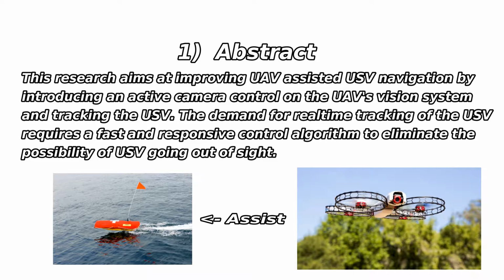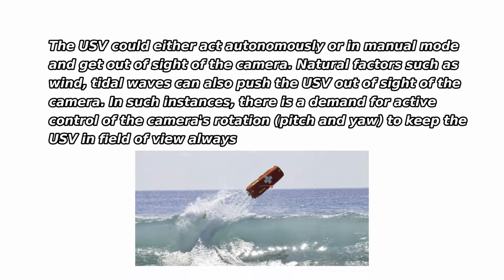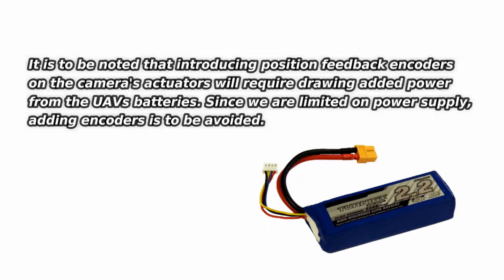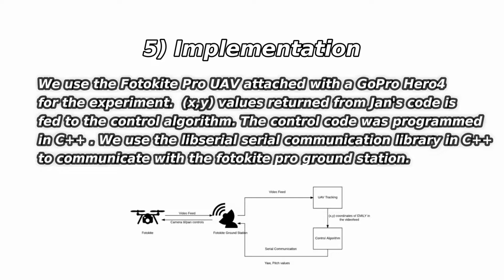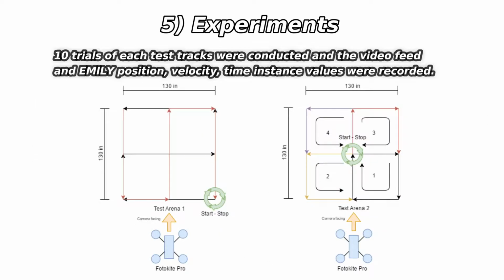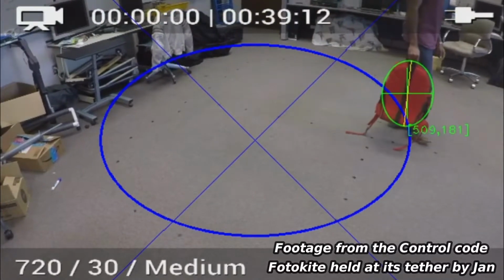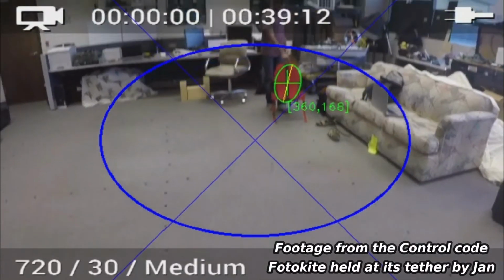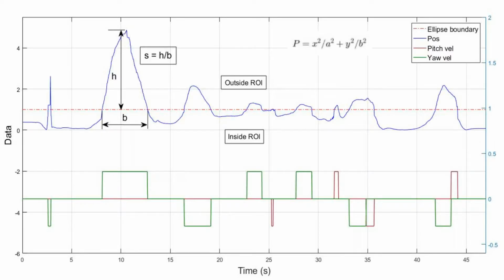3 min video ai robotics1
P9 - Track USV Behaviour.
Haresh Karnan , Aritra Biswas, Pranav Dhulipala